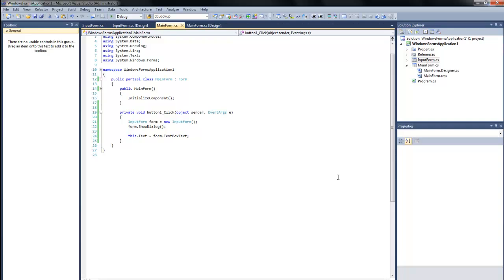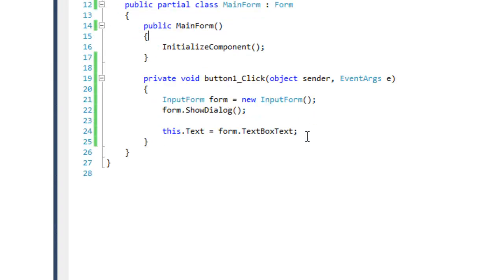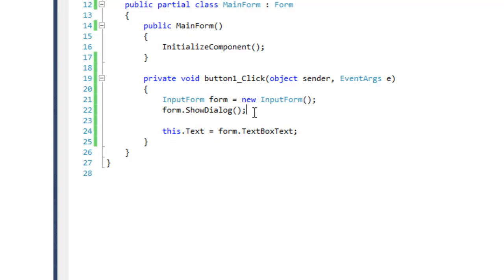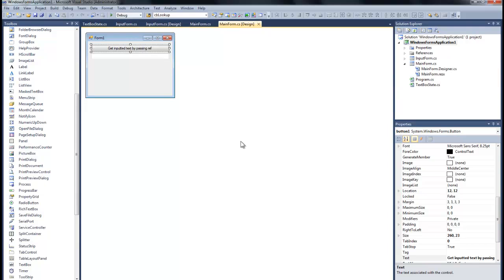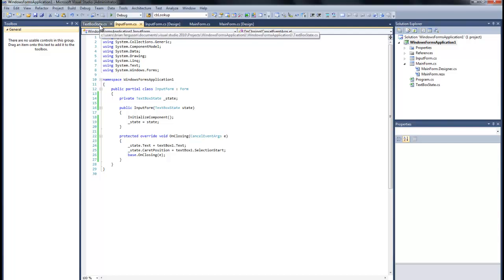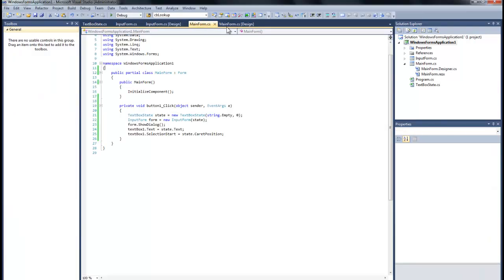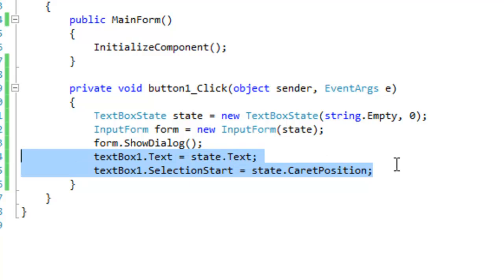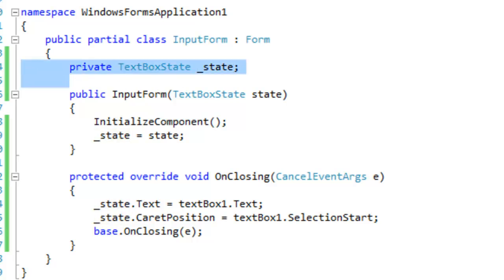Send data from second form back to mainform in C#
Method 2:
1. Create reference type in first form
2. Send reference type in through the second forms constructor
3. In second form, set reference type values
4. In first form, after form2 is shown and before it is disposed, apply values from reference type to whatever necessary